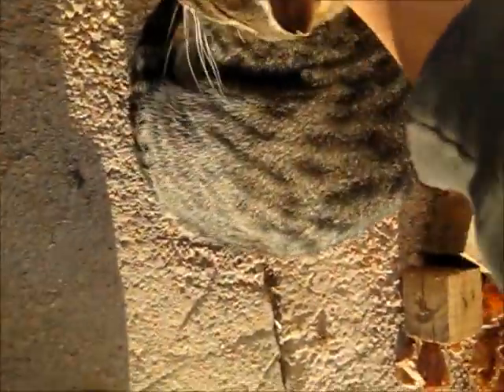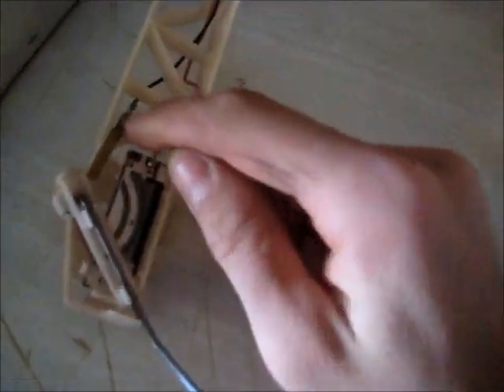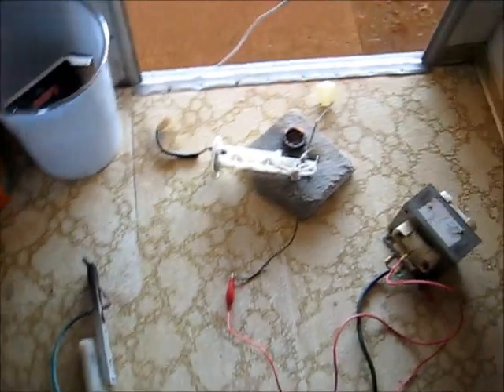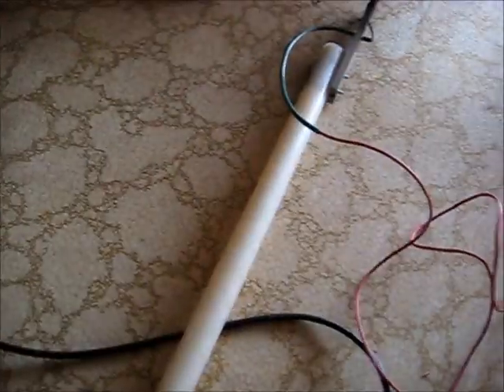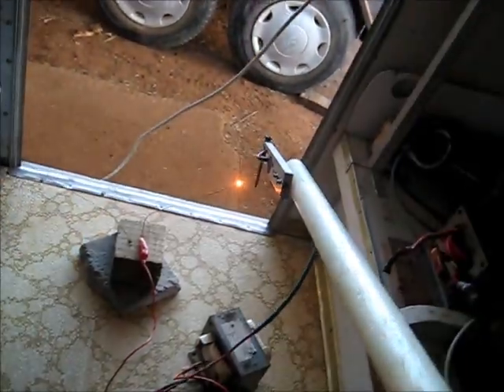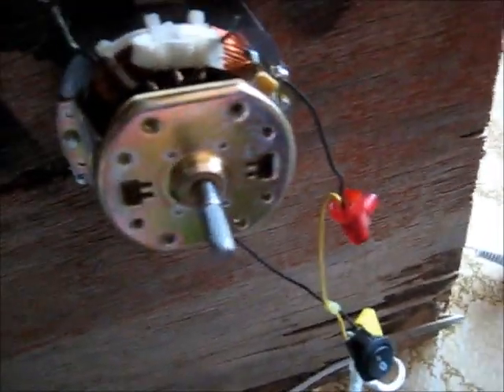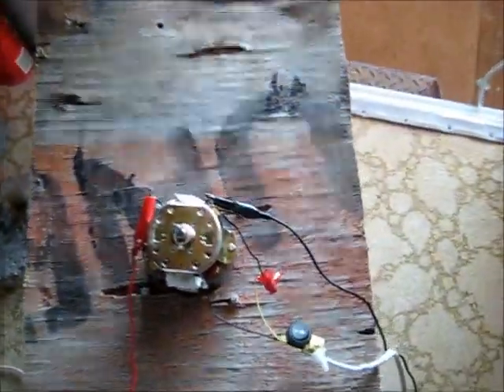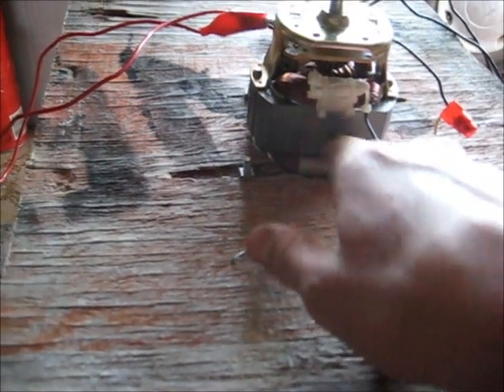MOT & Blender Motor Fun!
MOT Jacobs ladder attempt & Blender motor eddy current experiments!